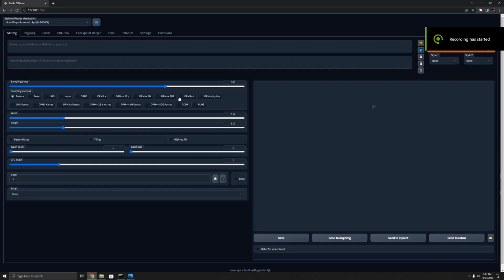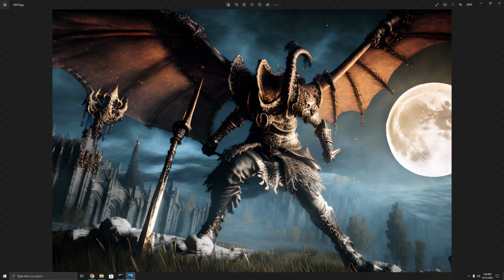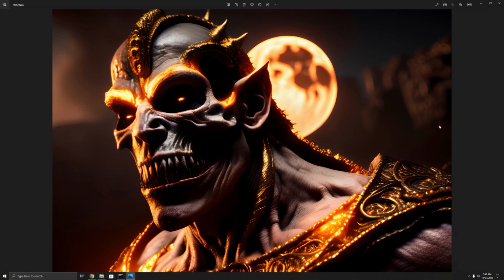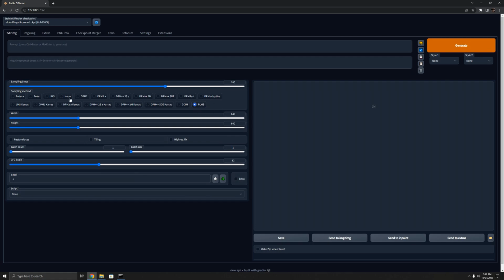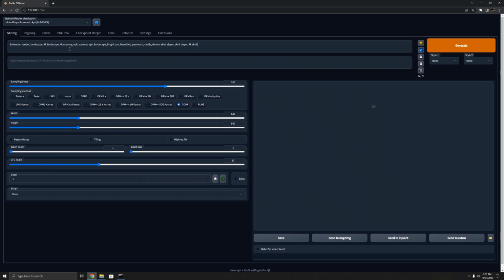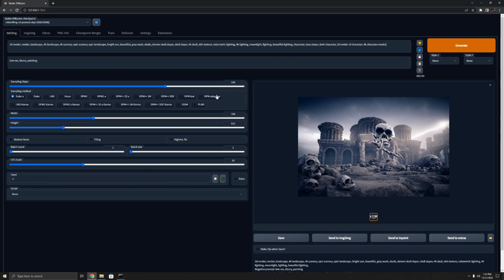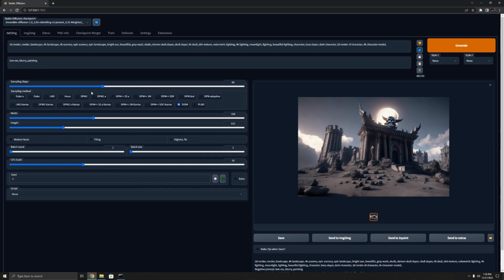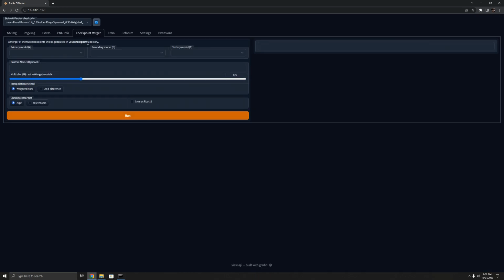DESIGNING Elden Ring 2 - Using FREE AI Diffusion